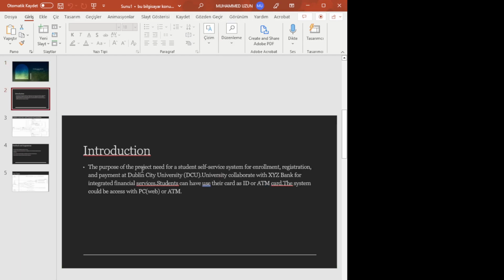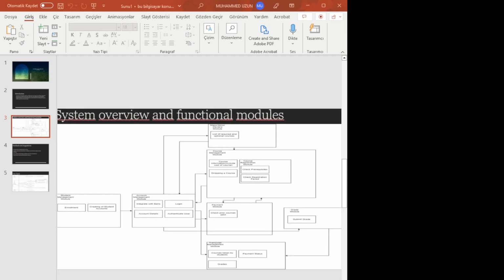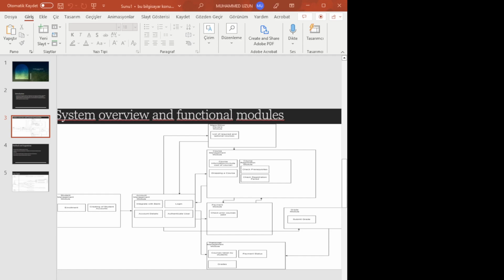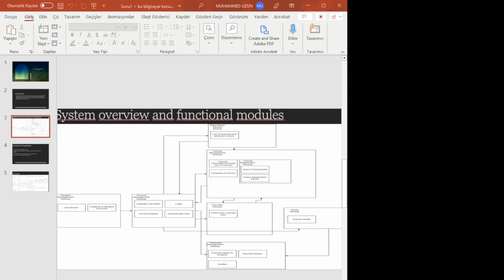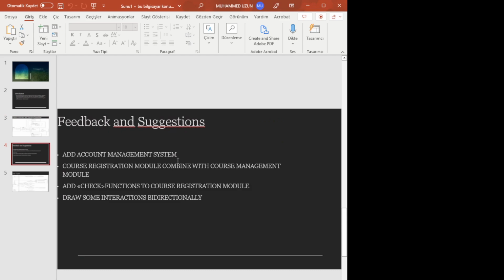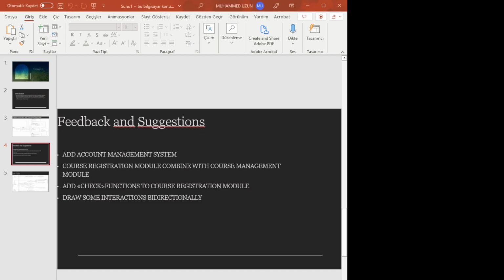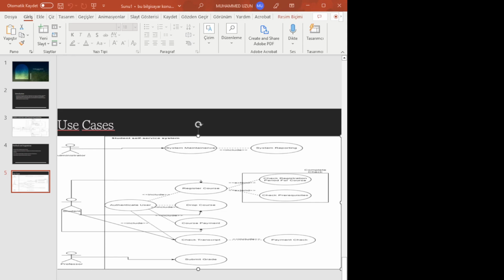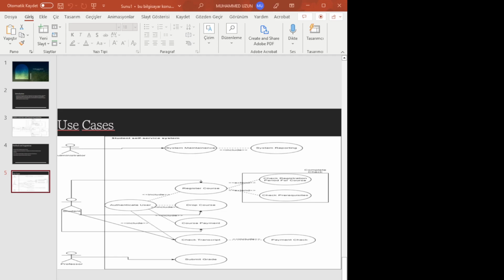OOD FinalPresent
A